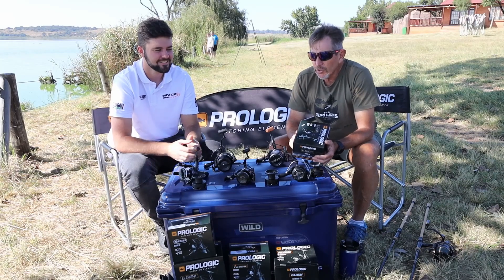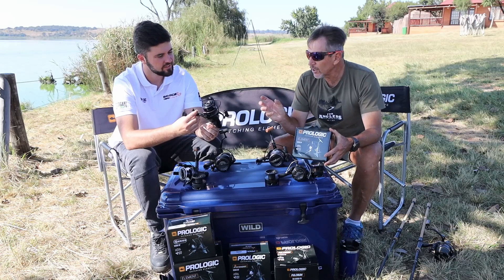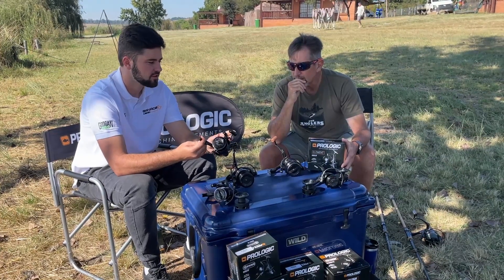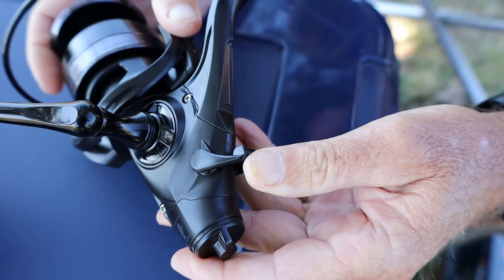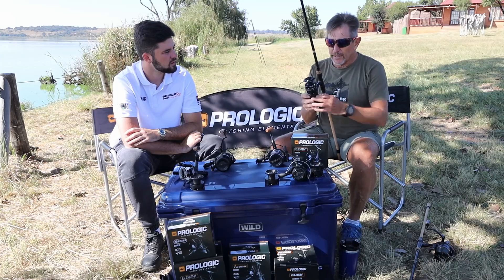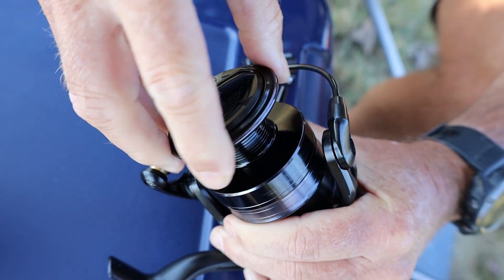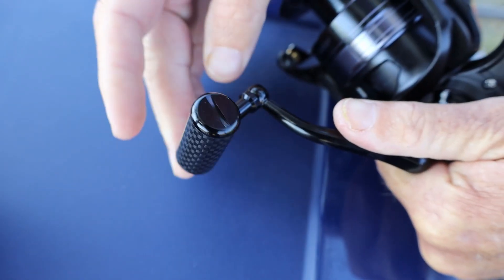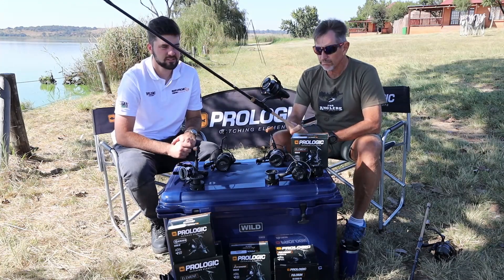Top of the range Bank Angling reel | Element 6000 BF | Prologic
This Bank Angling reel comes in as the top of the range in a series of Pro Logic bite and fight reels.